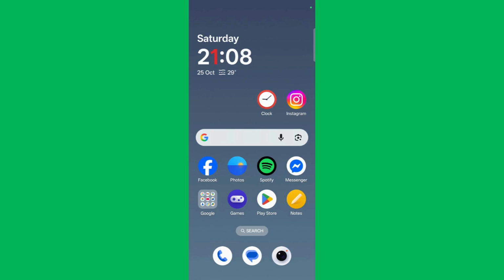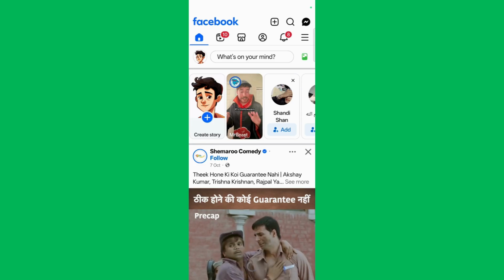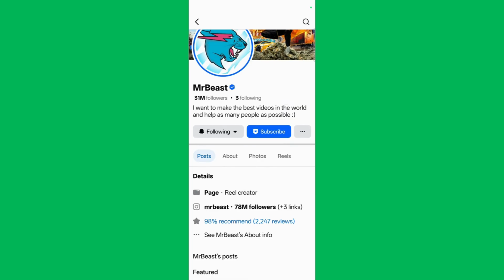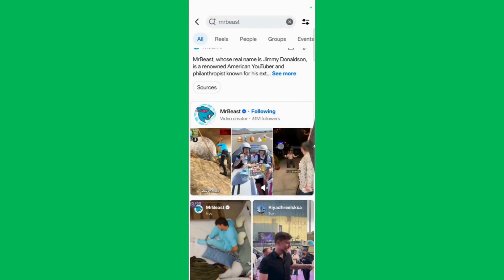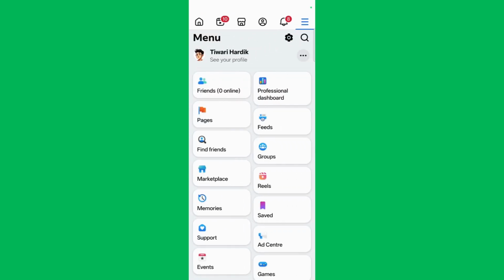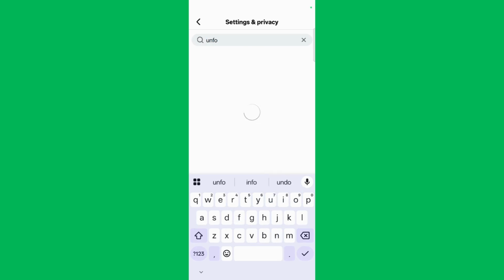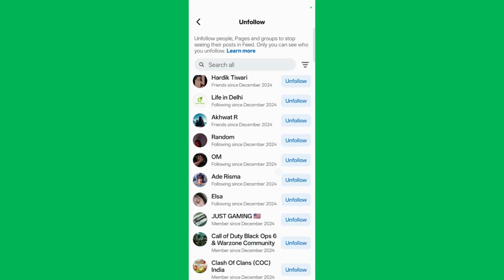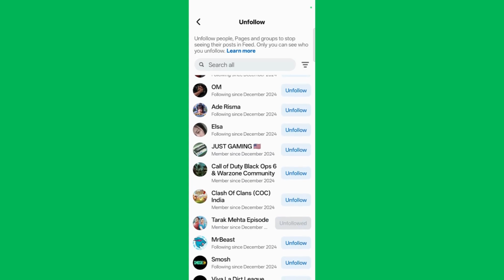Unfollow People on Facebook WITHOUT Unfriending! (Android)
Is your Facebook News Feed cluttered with posts from someone you don't want to unfriend? You can easily unfollow them to stop seeing their posts! This simple Android tutorial shows you how to unfollow a friend, page, or group.

Unfollowing someone means you stay friends, but their posts will no longer appear in your feed. They will NOT be notified that you unfollowed them.

How to Unfollow Someone on Facebook (Android App):

Go to the profile of the friend or page you want to unfollow.

Tap the "Friends" (or "Following" for a page) button, which is usually below their name.

A menu will pop up. Tap on "Unfollow".

That's it! You will remain friends but will stop seeing their content.

You can also unfollow someone directly from a post in your News Feed:

Find a post from the person or page you want to unfollow.

Tap the three dots icon (...) in the top-right corner of their post.

Select "Unfollow [Name]".